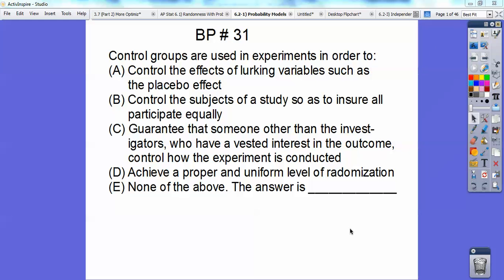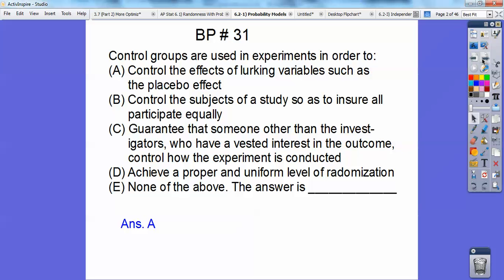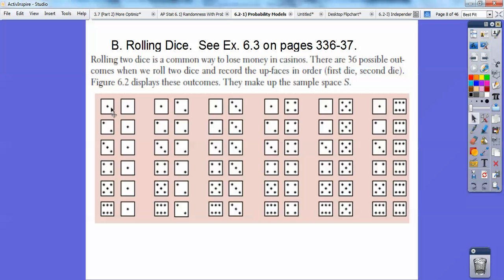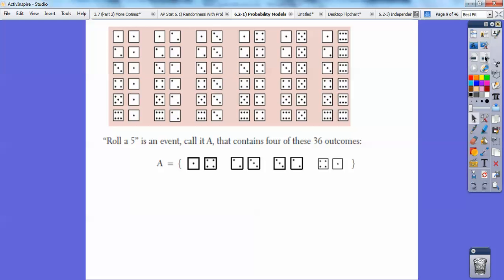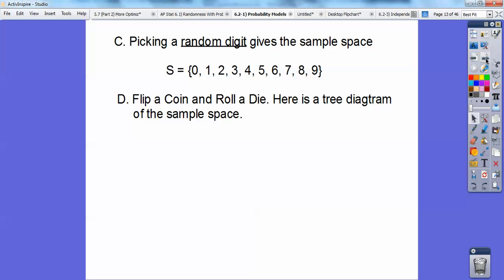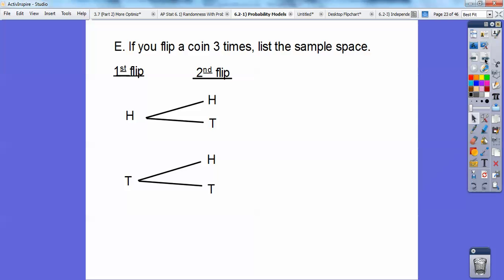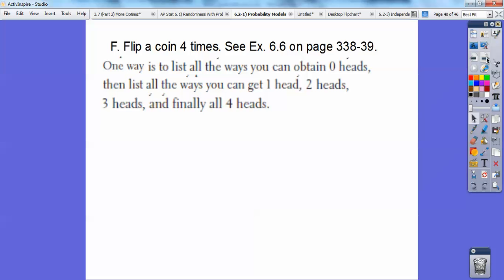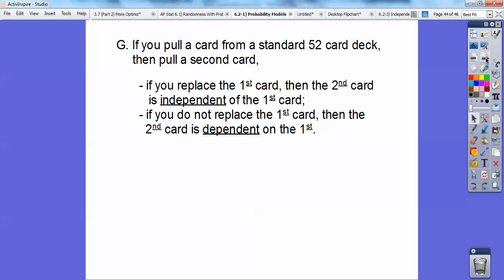Probability Models Section 6 2 1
This Statistics Lesson shows you the different ways to list the sample events, or sample space, or probability models. The homework is listed at the end of the video.